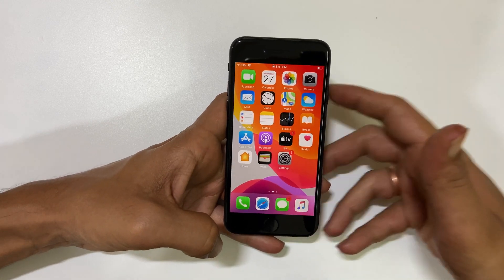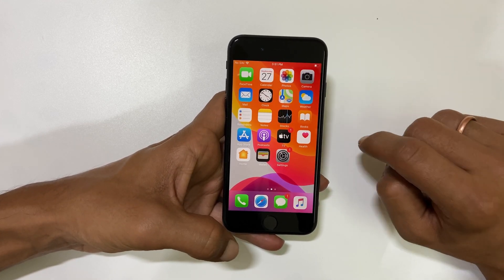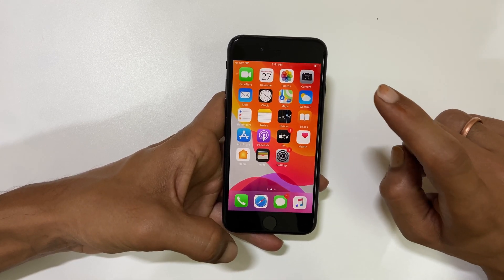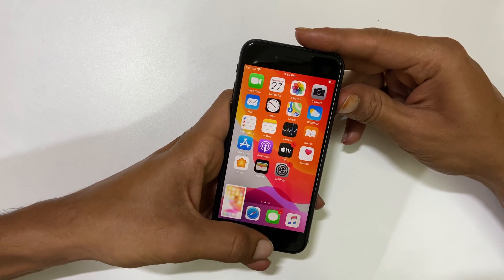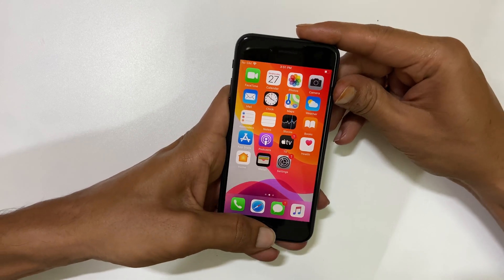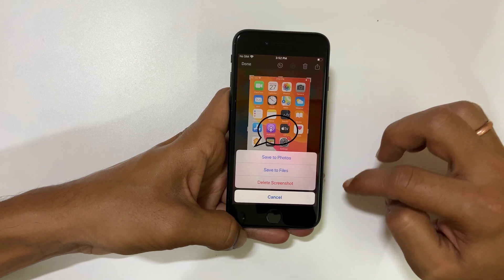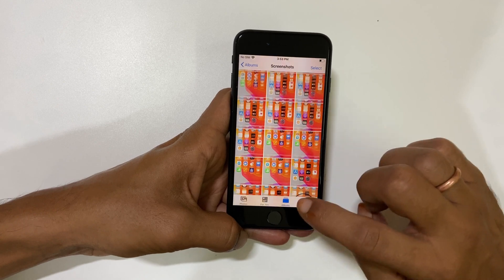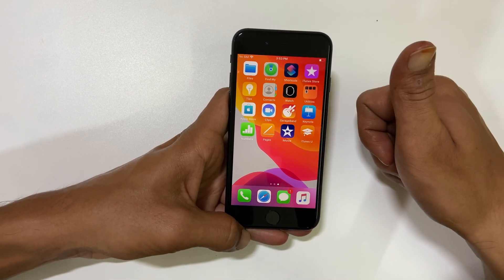How to take screenshot on iPhone SE 2 2020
Quick guide on how to take screenshot on iPhone SE 2020 or iPhone SE 2.  You can use method to do screenshot on iPhone 8 and older versions of iPhones as well.